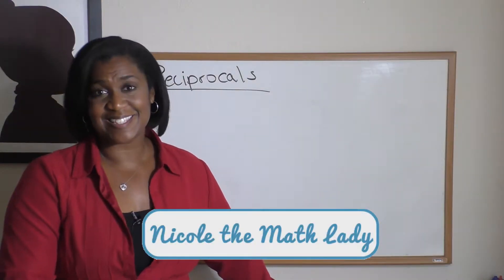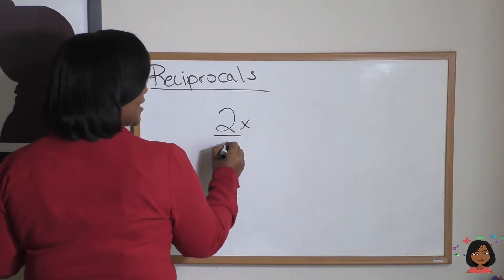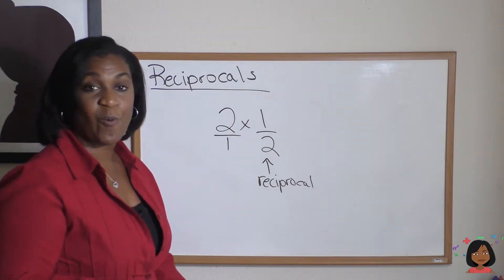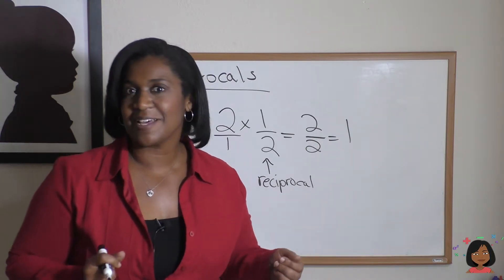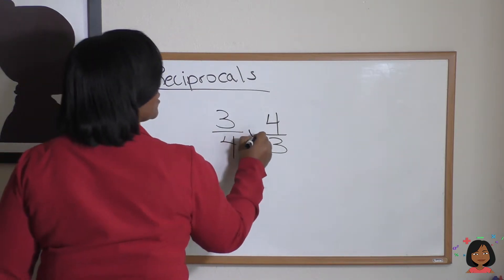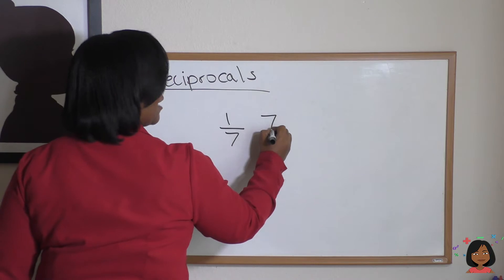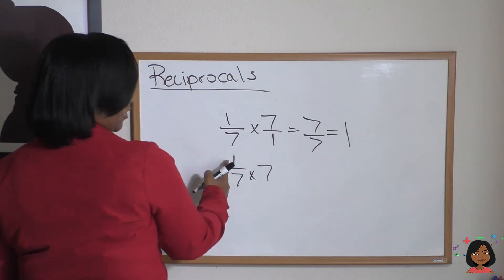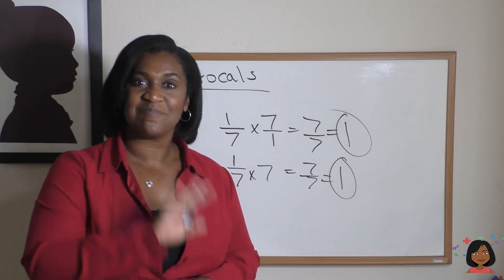9c Reciprocals for Saxon Math 87